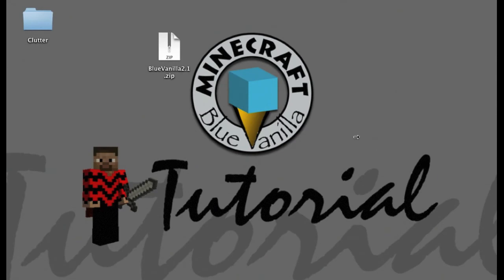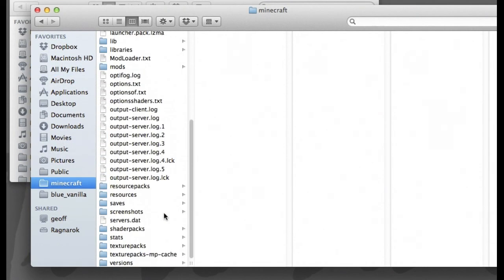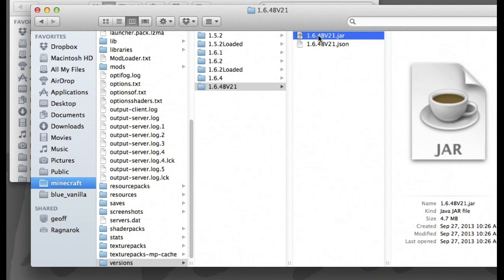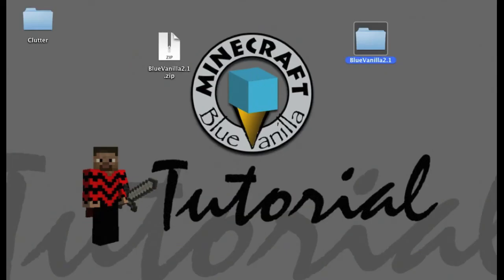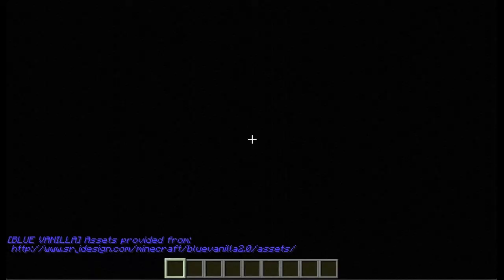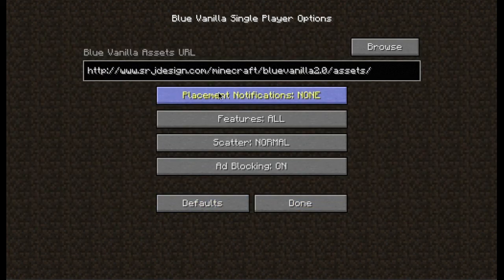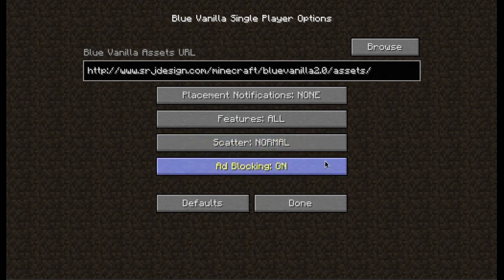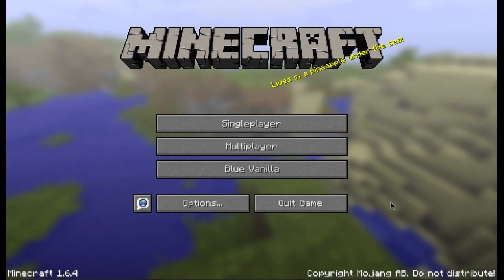Blue Vanilla 2 Tutorial 01 - Installing 2.1 on the vanilla launcher (Mac)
Today I've got a quick & dirty walkthrough on how to install BV 2.1 onto your vanilla minecraft launcher, set up a profile, and confirm you're up and running in BV.

I also do a very quick runthrough of the new options available under the BV menu...